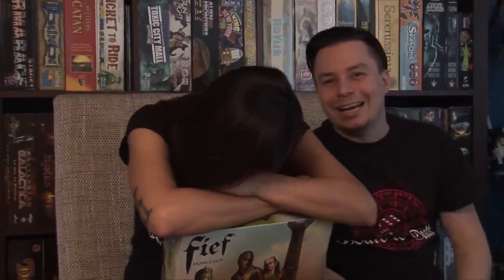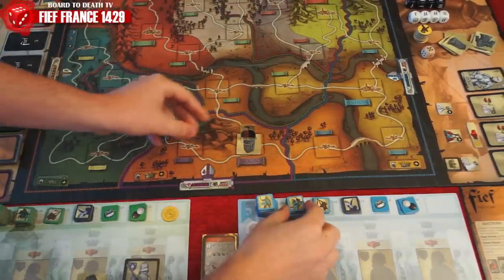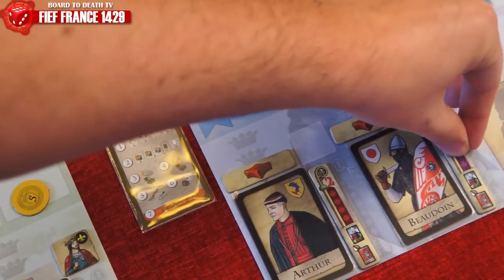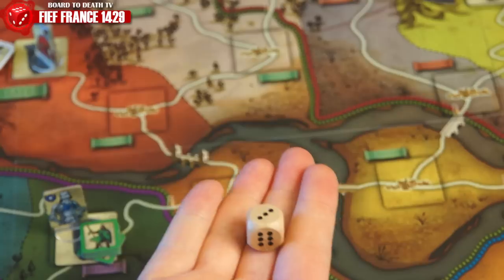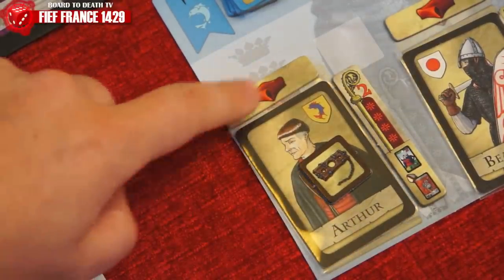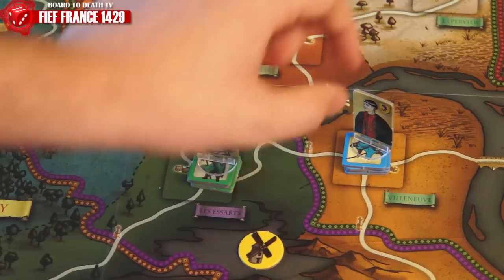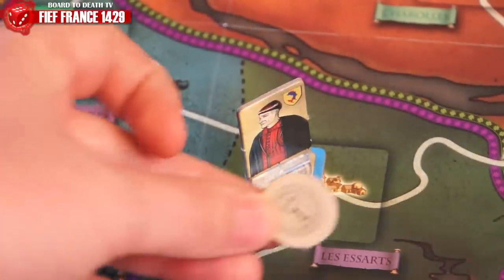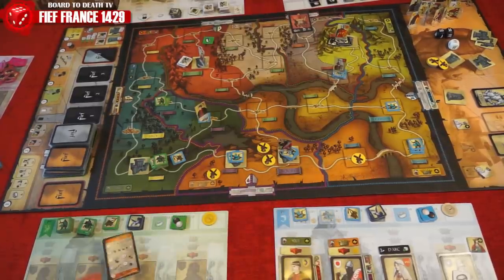Fief Board Game Video Review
KICKSTART OUR GAME!
Help us continue bringing you reviews:
Become our Patron:
Official:
Our own Game:
BGG: